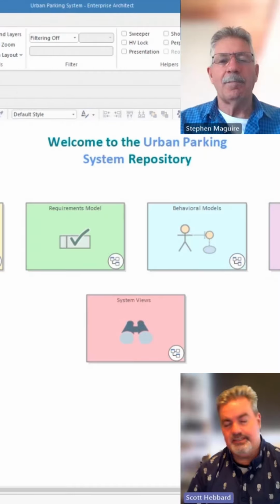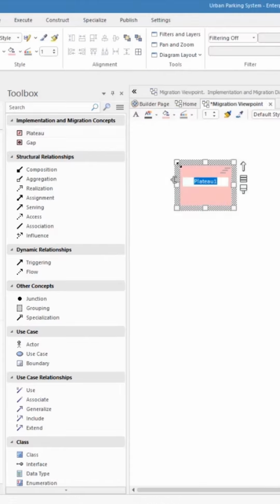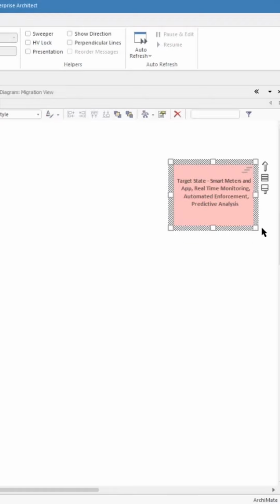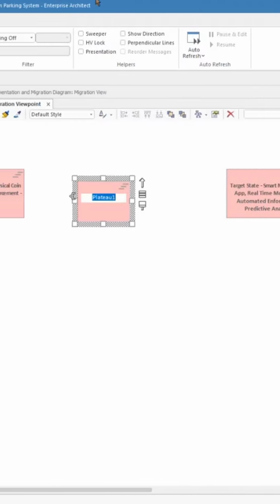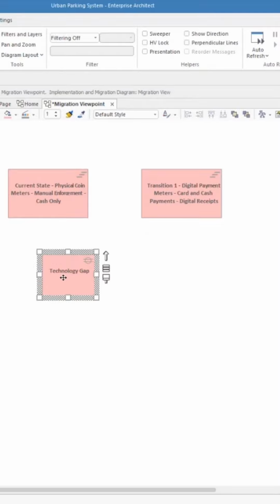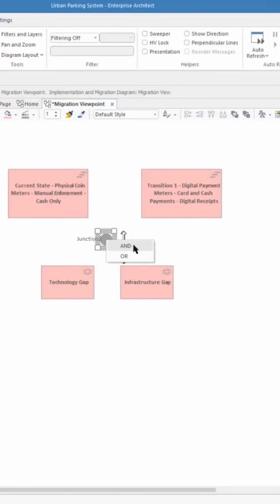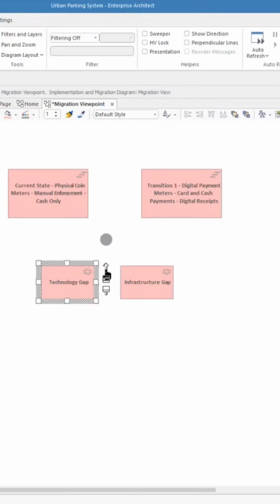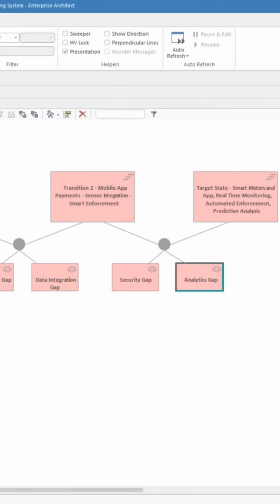The ArchiMate Migration Viewpoint SHORT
Stephen and Scott discuss models and concepts that architects can use to specify the evolution from an existing architecture to a desired architecture through several transitions. They discuss gaps and relate these to the transitions to model the challenges an architecture team will face.